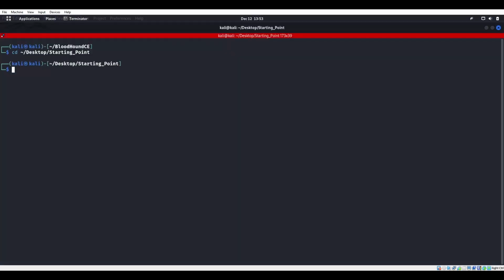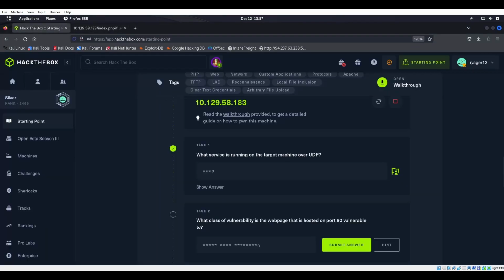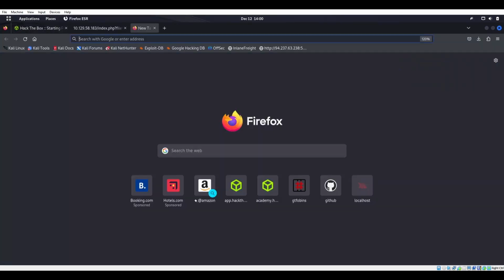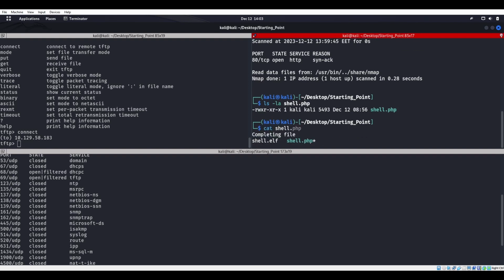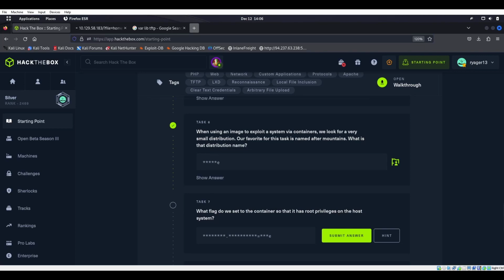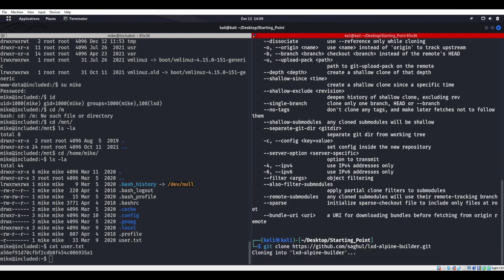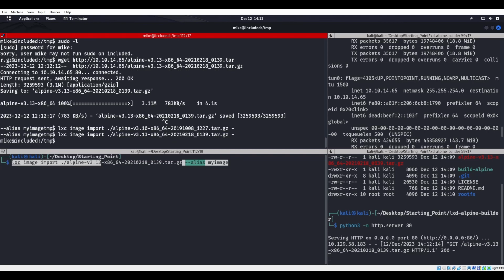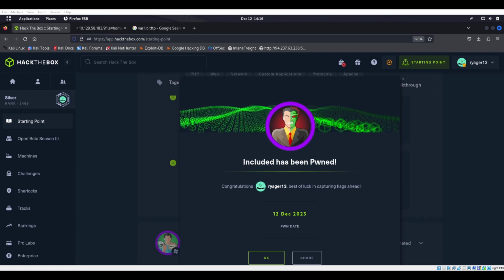HTB Starting Point: Included (Video 23)